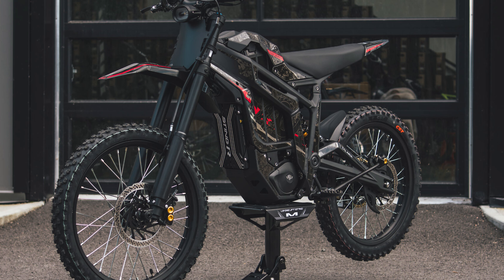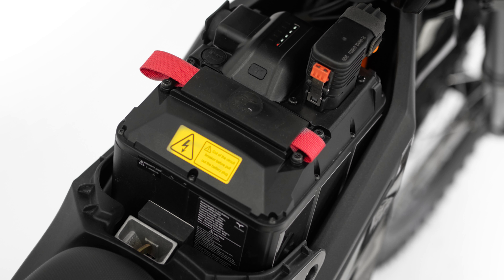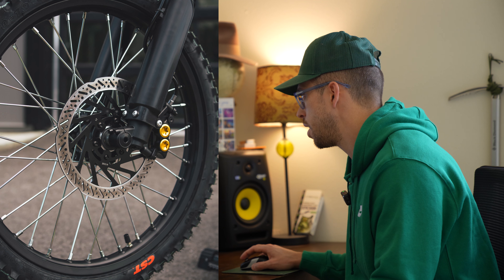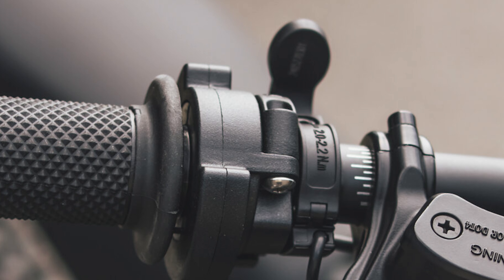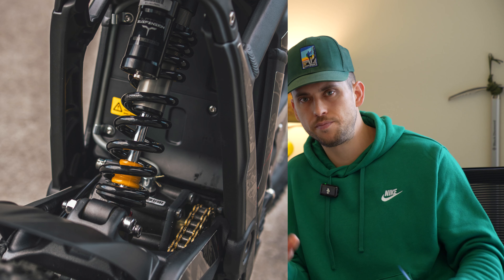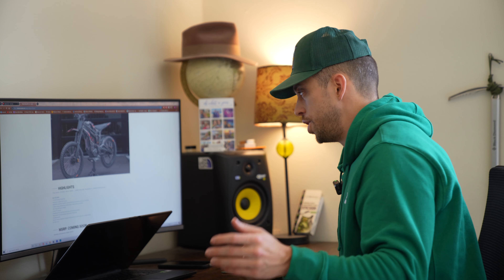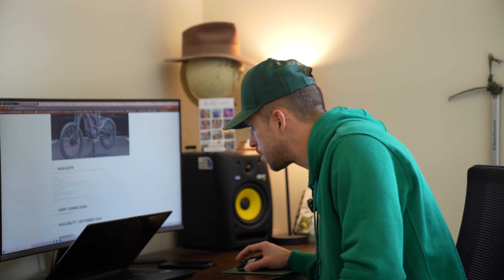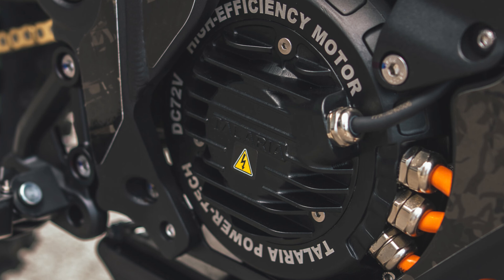Talaria Sting MX5 Pro LEAKED!!! All New Features and Pricing $$$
New Talaria Sting MX5 Pro LEAKED photos and specs and price
Talaria Sting MX5 Pro vs Eride pro ss vs talaria mx4 vs sur ron vs surron vs sur ron light bee x vs sur ron hyper bee

I'm ordering mine from Luna Cycle

Used, for sale, reddit, review
This video is a preview review of the talaria sting r mx5 pro 72 volt compared to a sur ron, what is the best ebike surron or talaria or eride pro e dirtbike dirt bike e mountain bike